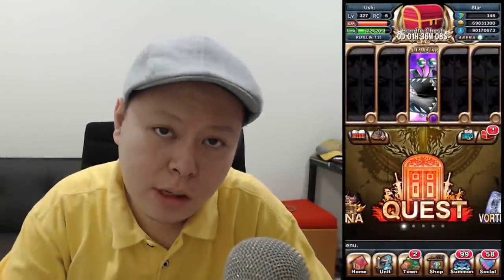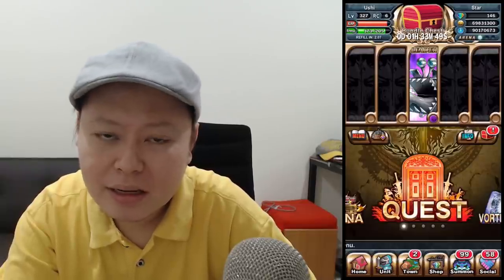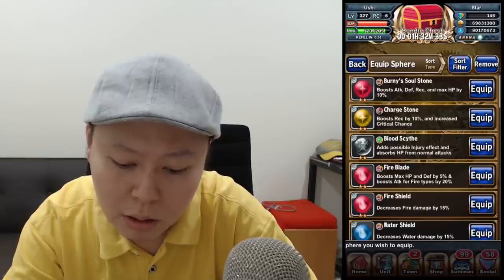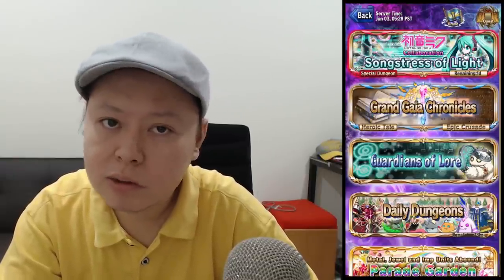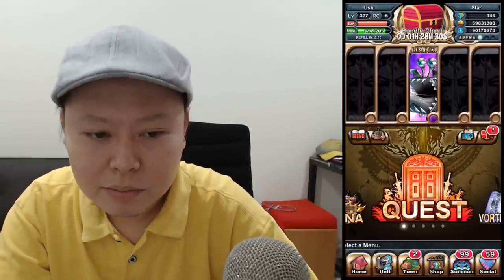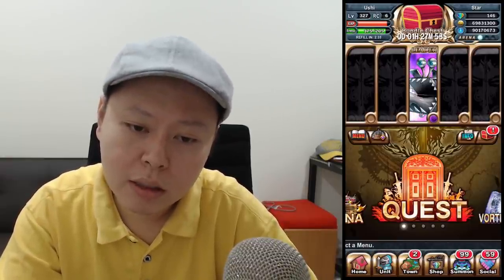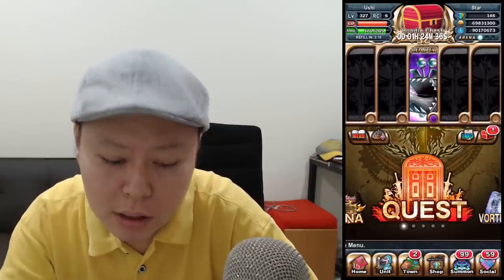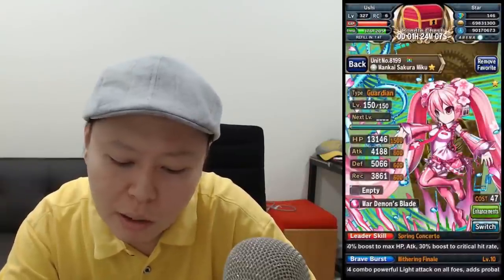5 Things That I Want Alim & Gumi Add Into The Game (Brave Frontier Global)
This video is about 5 features that i want Alim & Gumi add into the game. I'm just a normal player and everything in this video was based on my personal preference, and i wish that they can make it real. Maybe if you guys have your own list for them to get updated, you can write on the comment section below since at least 1 or 2 Gumi's staff usually will watch my video. Who knows they can make one of your wishes real. What are those 5 things that i want them to add? Find out more in the video. Enjoy! :D